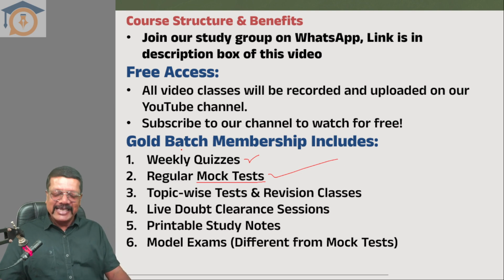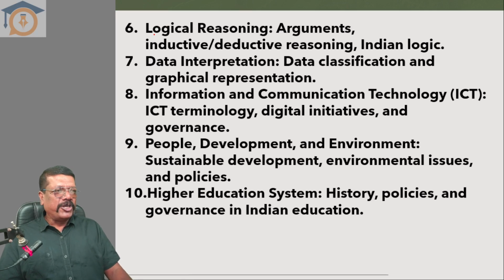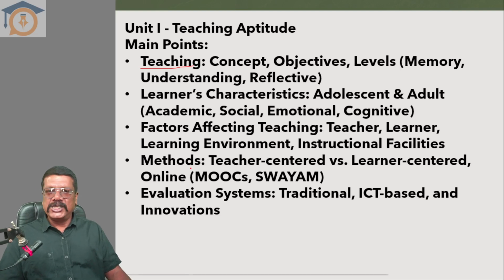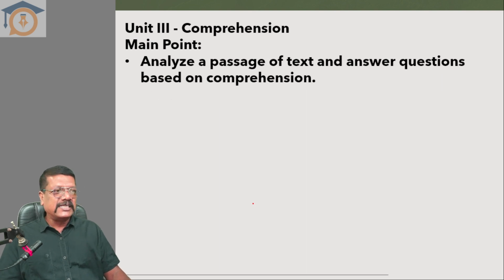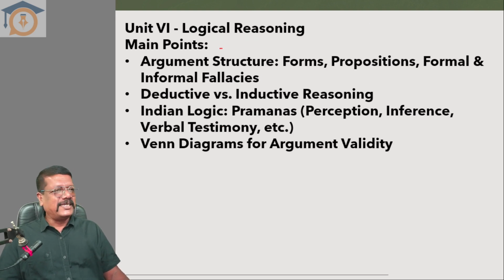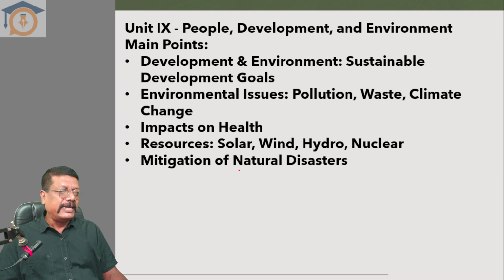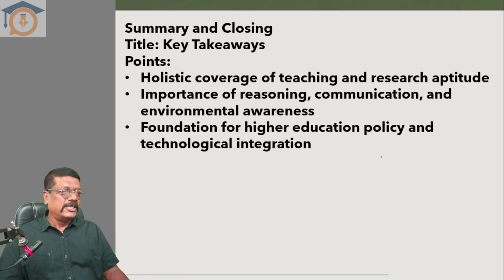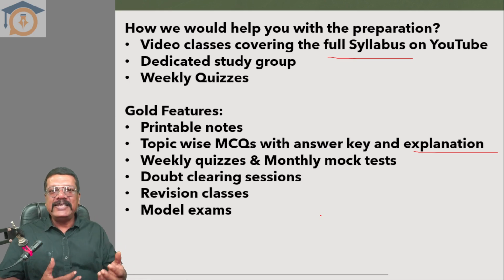UGC NET Paper 1 Syllabus discussion in English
Paper 1 is common to all subjects and focuses on assessing teaching and research aptitude. This playlist breaks down each unit of the syllabus in English, covering important topics such as Teaching Aptitude, Research Aptitude, Logical Reasoning, Mathematical Aptitude, and more. Whether you are just starting your UGC NET preparation or need to revisit concepts, these videos offer clear explanations, real-world examples, and helpful tips to improve your understanding and retention of key topics.

👉 Join our WhatsApp study group for daily updates, quizzes, and peer discussions

👉 Sign up for our Gold Batch for in-depth coaching and mentorship: [Link to Form]

UGC NET Classes